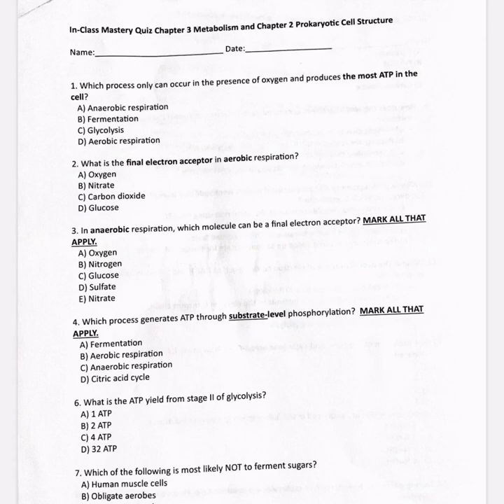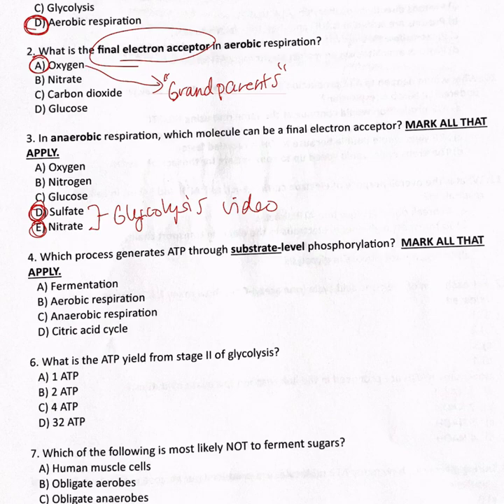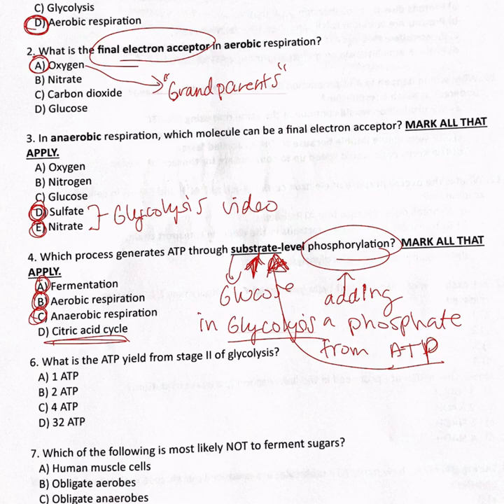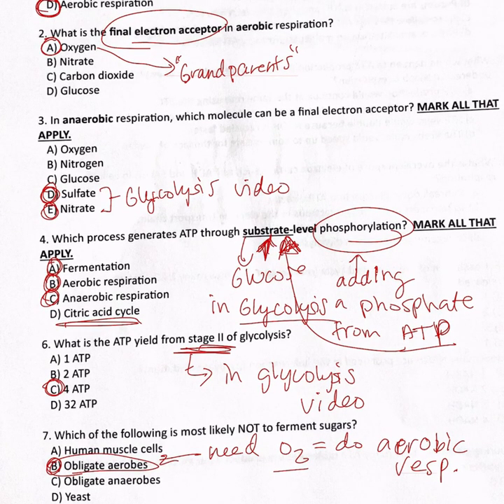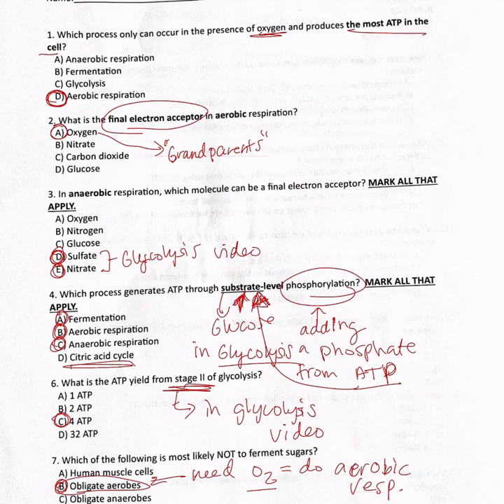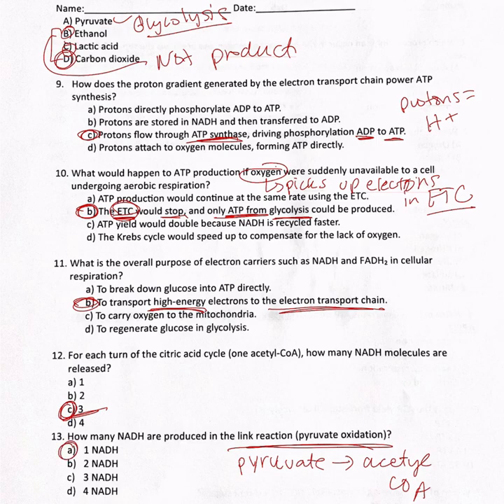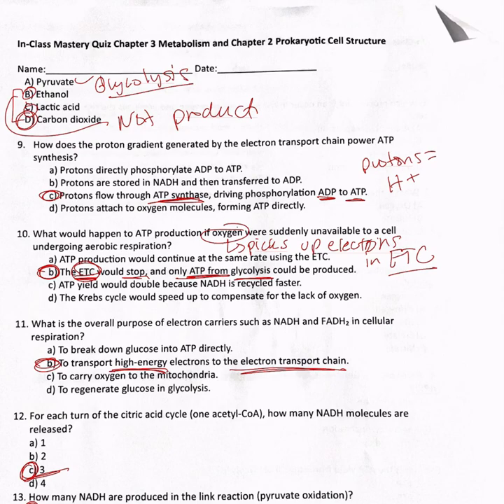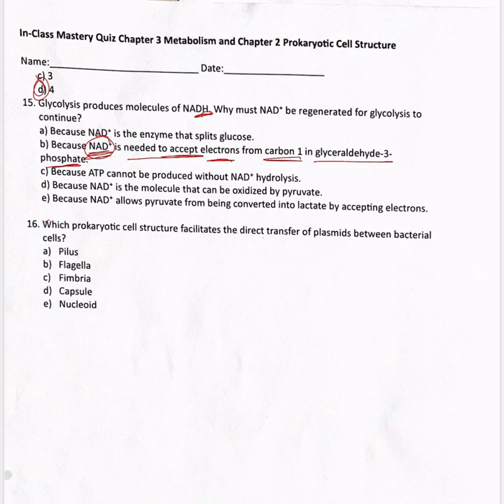Quiz 2 answers